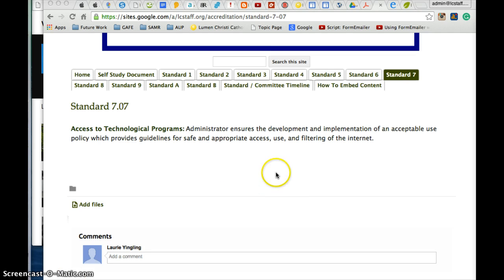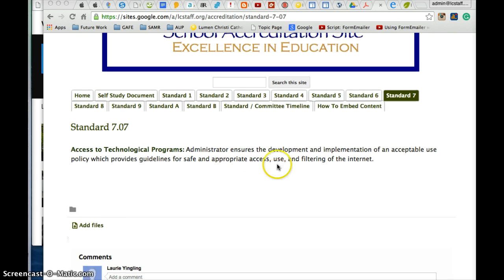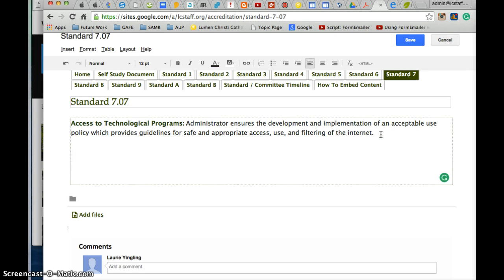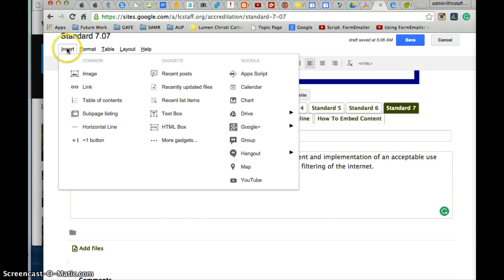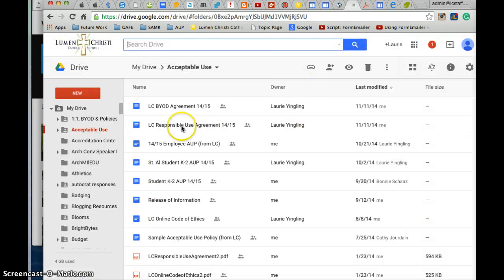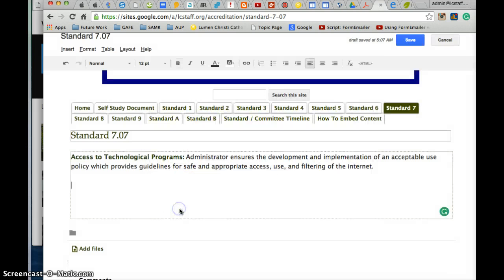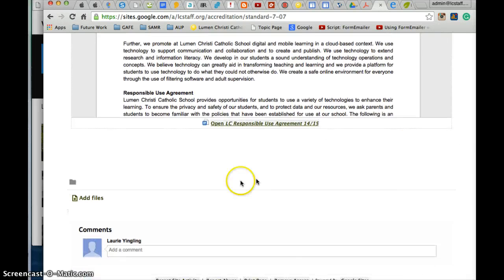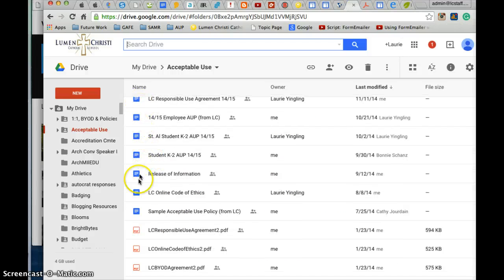embedding a Google Document into a webpage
Heo to embed a Google Doc into a google site page